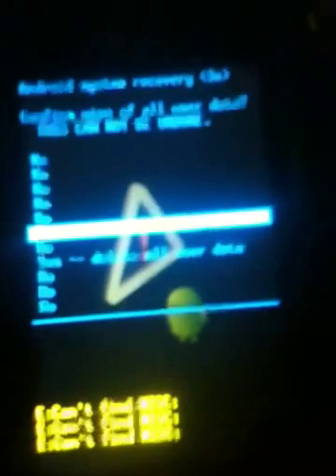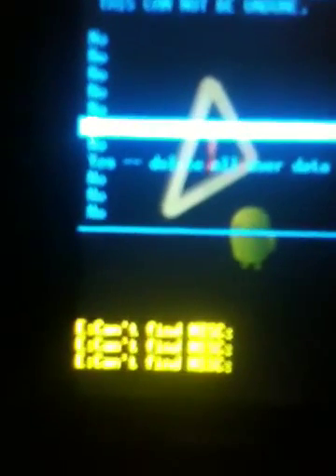How to hard reset pantech crossover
Sorry for the fuzzy screen and also watch this vid if you have an aria or Eco